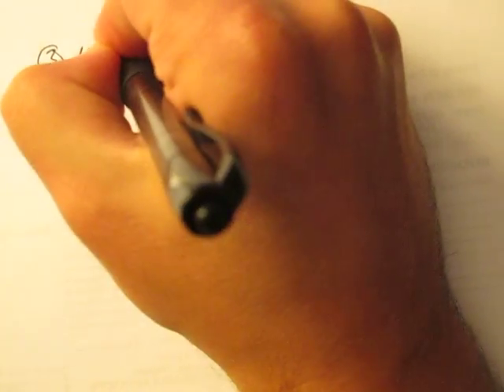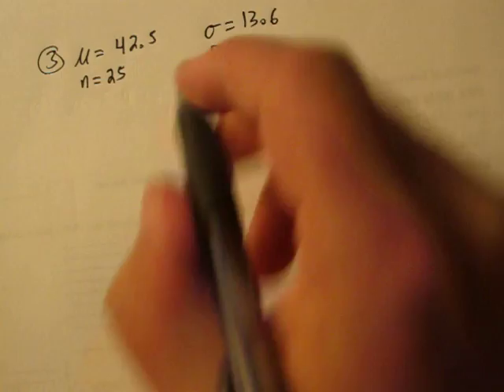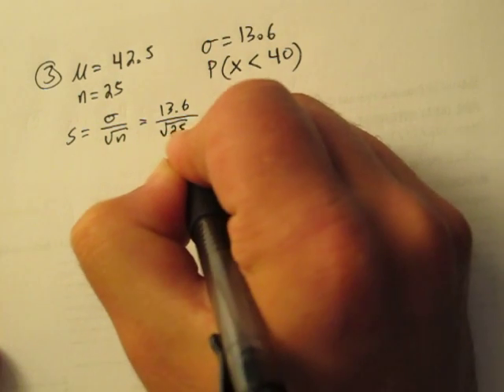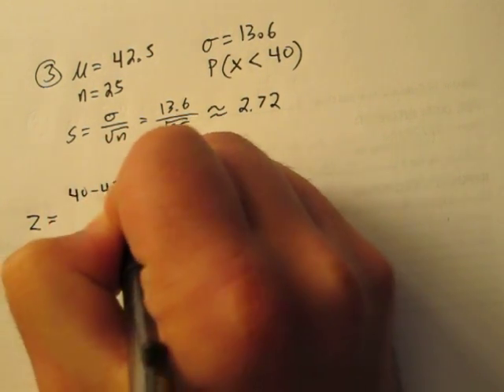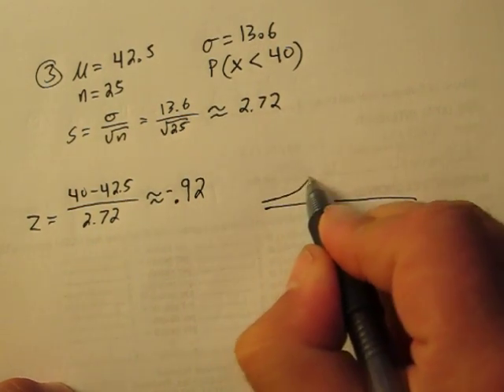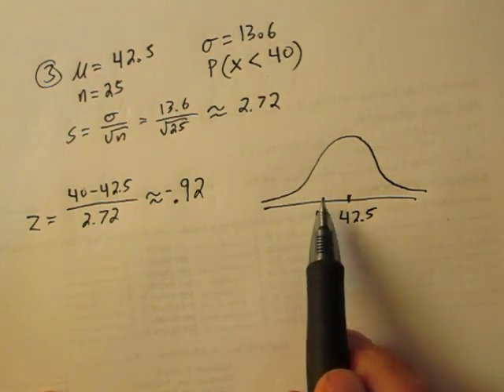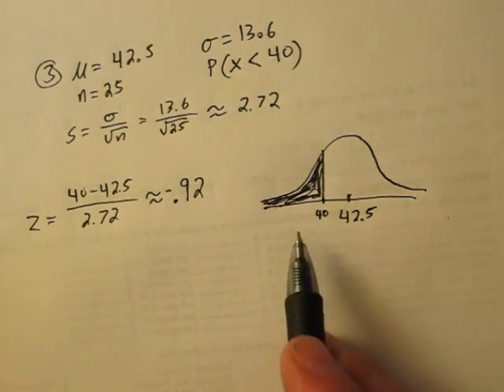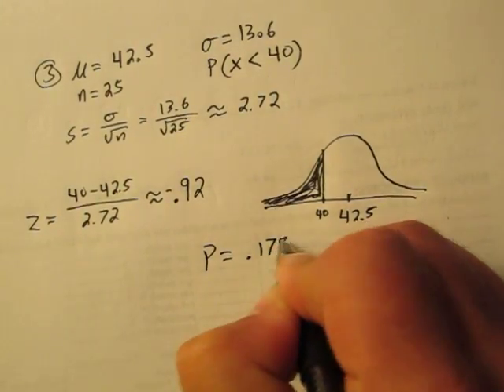Central Limit Theorem Practice Problem #3